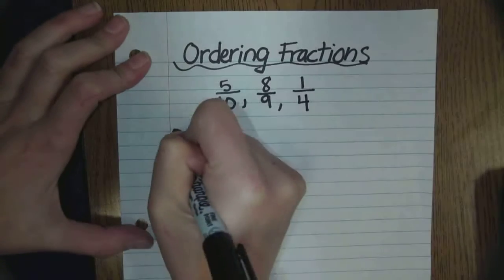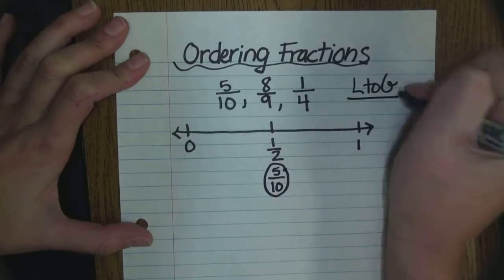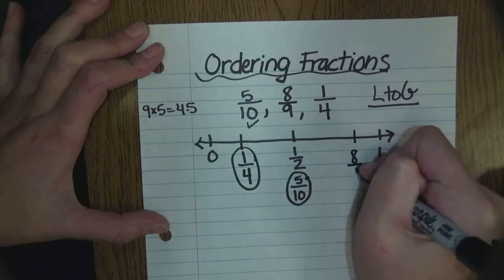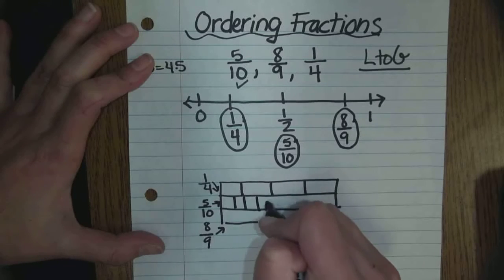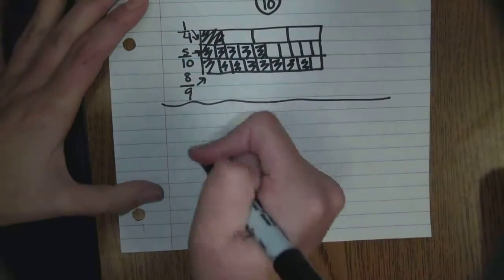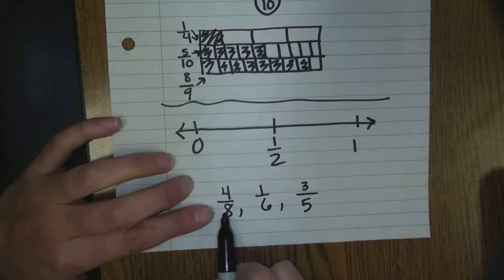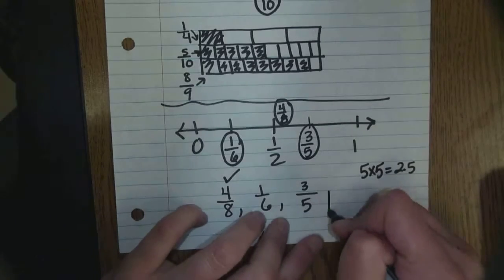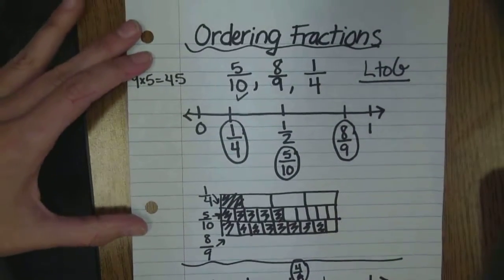OrderingFractions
Learn how to use ordering fractions using a number line and benchmarks.